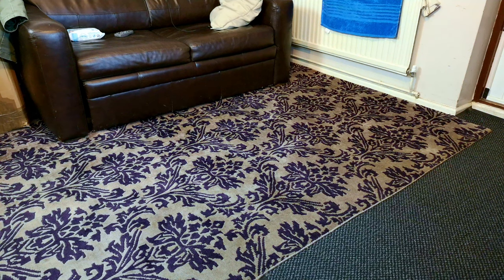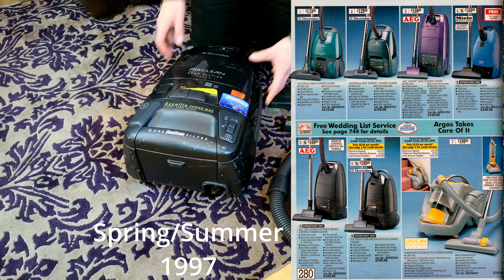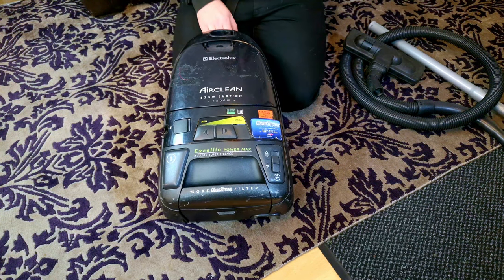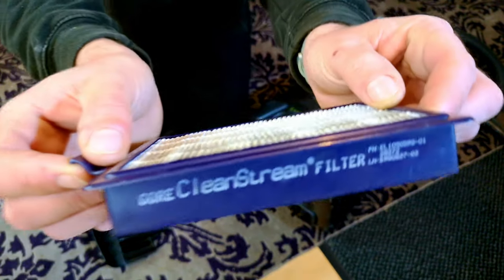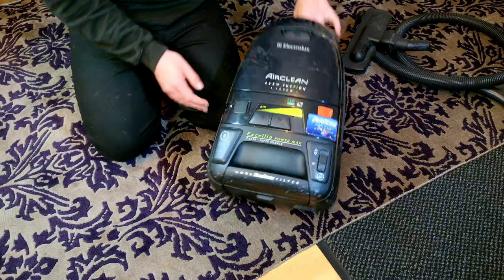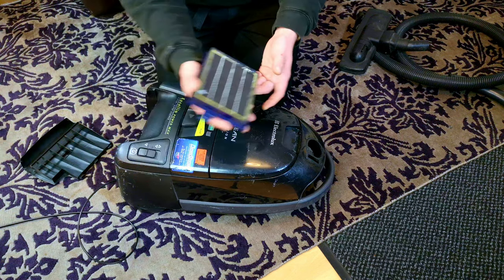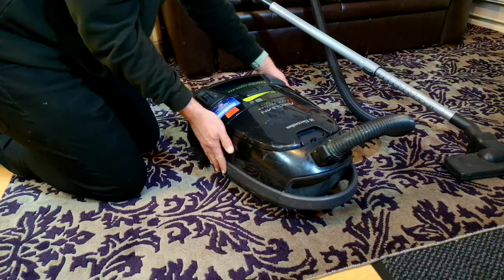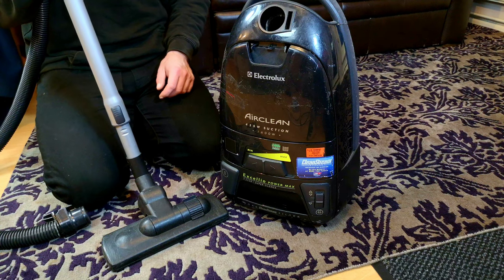Electrolux Excellio Power Max Super Silence CleanStream Z5228 - First Look!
It's time for a High End vacuum cleaner this evening, one of quality and reliability... Yet few none survive today and they weren't very popular... Let's have a look at an Electrolux Excellio